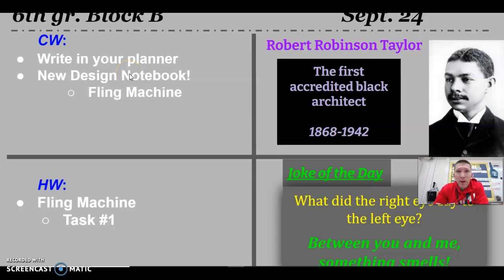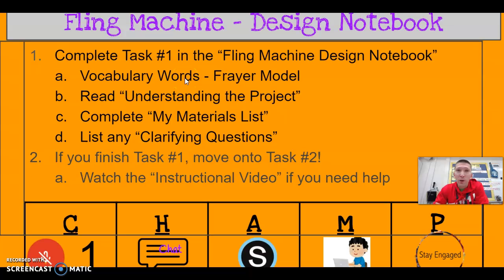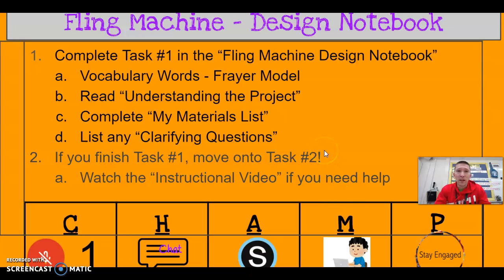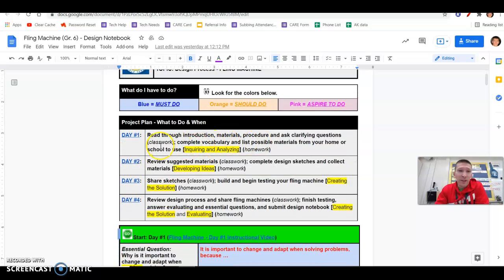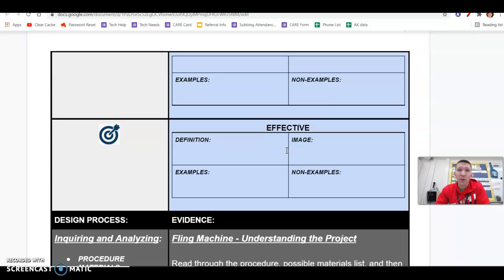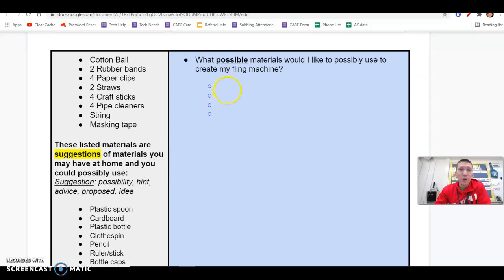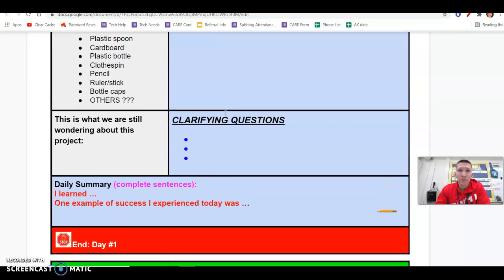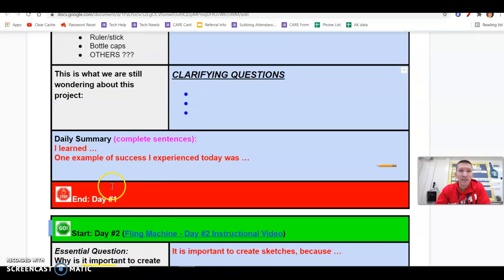Block B Sep 24 Sub